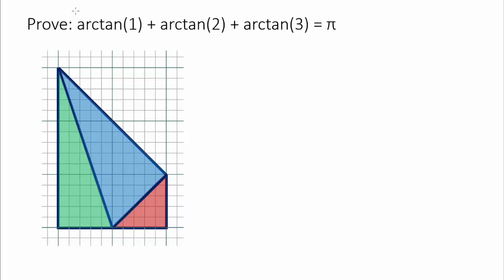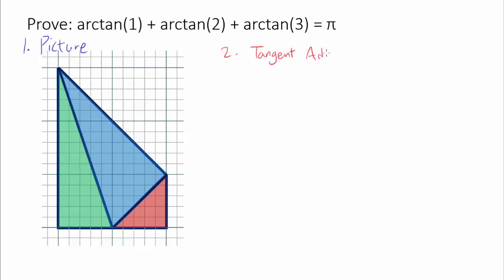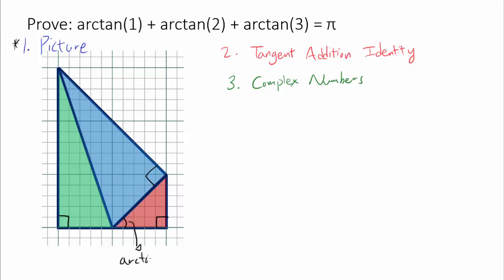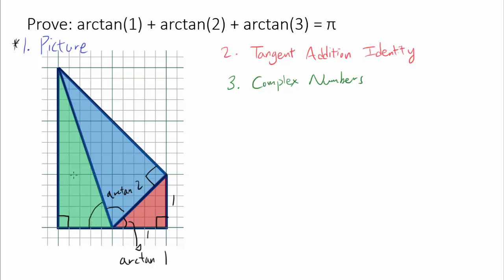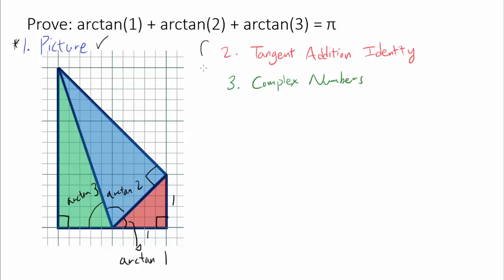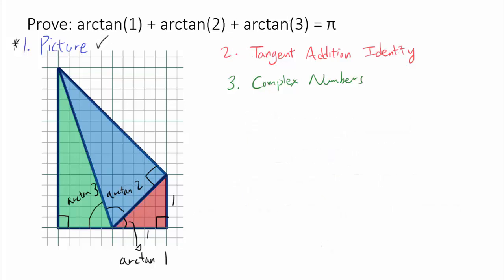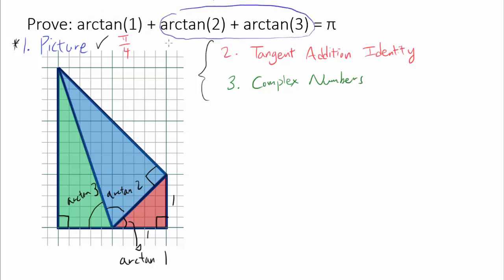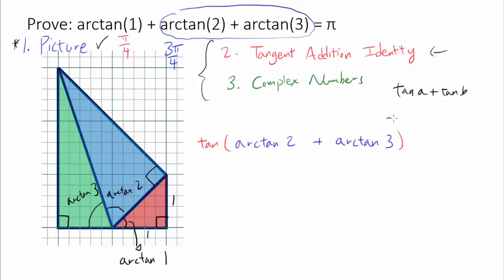3 Elegant Proofs that arctan1+arctan2+arctan3 = π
We develop a beautiful equality using three different methods: picture, trig identity, and complex numbers.